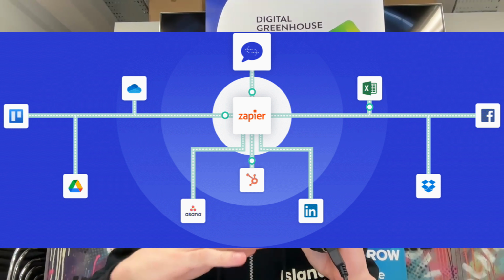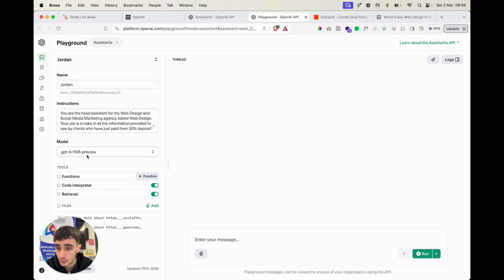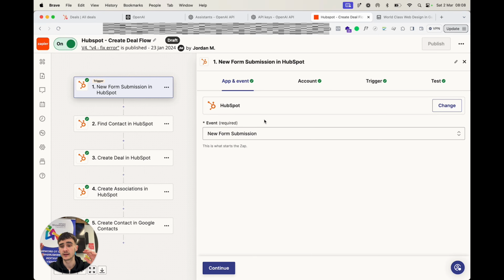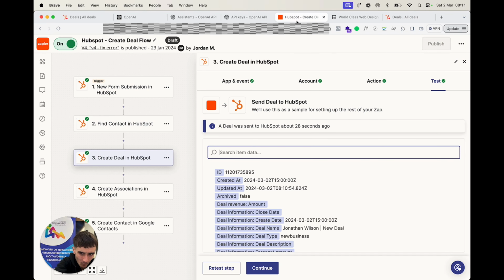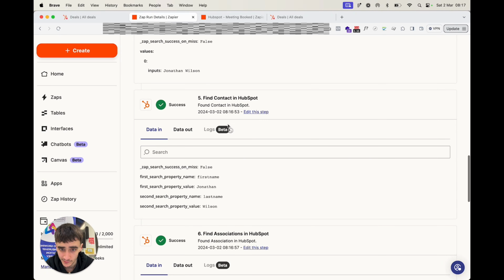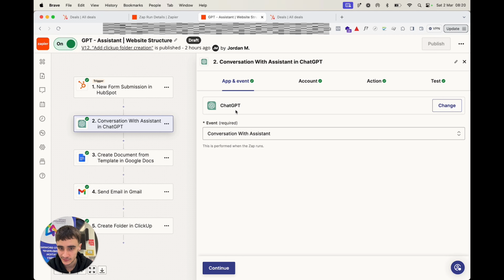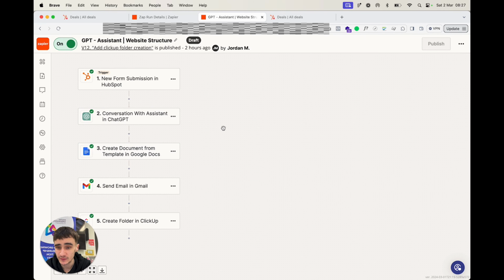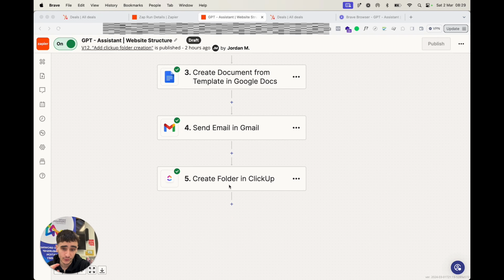How I Automate My Agency With Zapier & Ai Assistants 🤯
Discover the ultimate guide to automating your web design agencies client onboarding process using OpenAI and Zapier. In this must-watch tutorial, I, Jordan from Island Web Design, reveal how our custom AI assistant has supercharged our efficiency allowing us to effortlessly onboard about 10 clients a month. No more manual data entry in accounting software, sending invoices and contracts manually, and the hassle of following up on every single detail.

Learn how we use Zapier for more than just basic automations, at a fraction of the cost of competitors like HubSpot. Watch as I walk you through the entire automated flow from lead capture to contract signing, invoicing, and beyond, without sacrificing the personal touch and quality your clients expect.

🤖 Setting up an OpenAI assistant and API key for automation.
⚡️ Utilising Zapier for seamless integration between your website, CRM, and accounting software.
⭐️ Automating tedious tasks while focusing on quality and client satisfaction.
🚀 Creating a custom client portal in ClickUp for project transparency and efficiency.

Why You Can't Miss This:

⏳ Save countless hours and reduce overhead costs.
📈 Scale your business without losing the personal touch.
🤯 Impress clients with speed and efficiency from the first interaction.

👉 Don't forget to subscribe and hit the like button if you're excited to transform your business with AI and see how we operate our rapidly growing Web Design Agency behind the scenes.